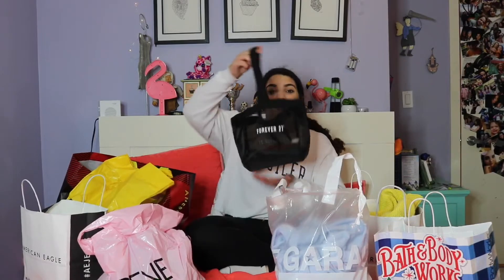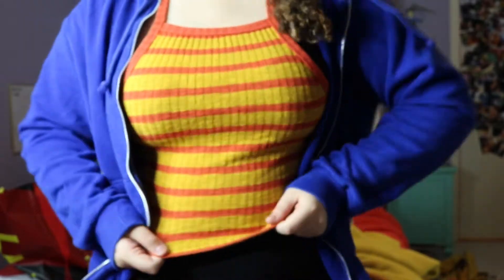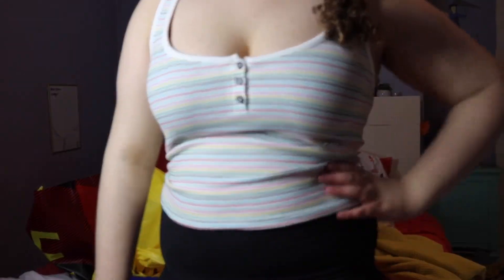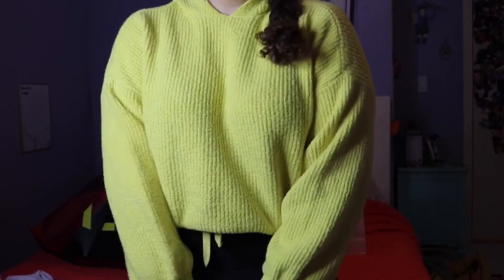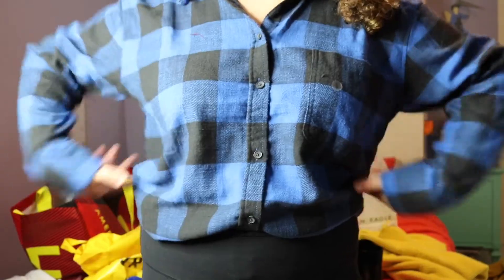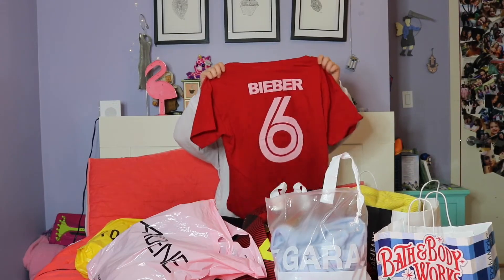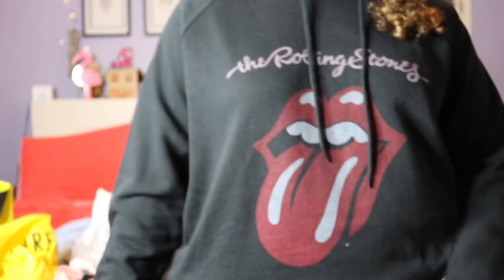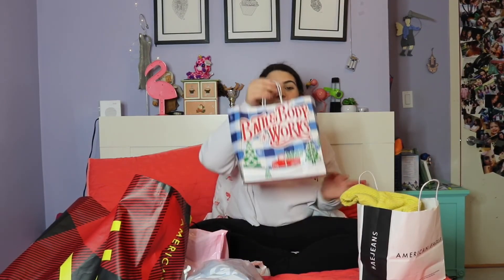black friday haul 2019 (i spent to much)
hey guys today’s video is a black friday haul. i spent way to much money but got a lot of cute things. hope you enjoyed and if you did make sure to subscribe to my channel so you never miss another video.